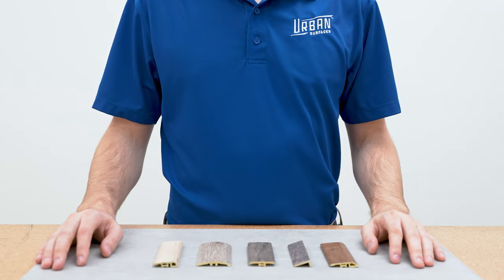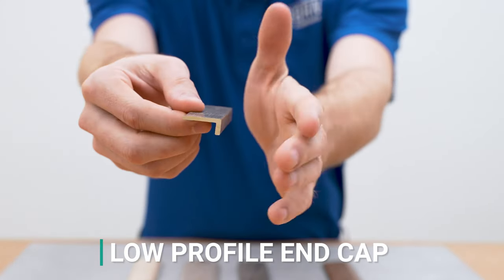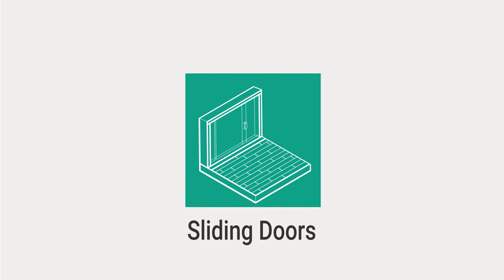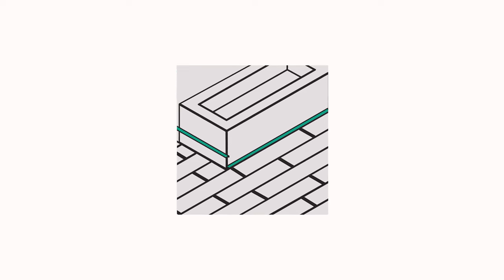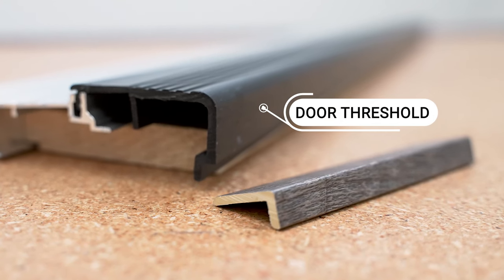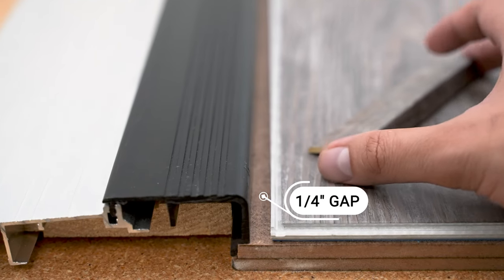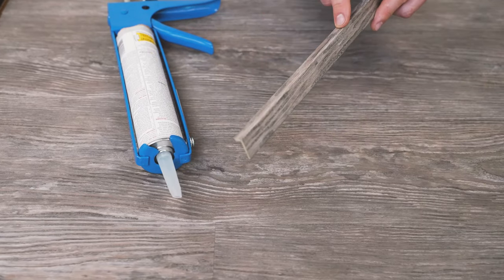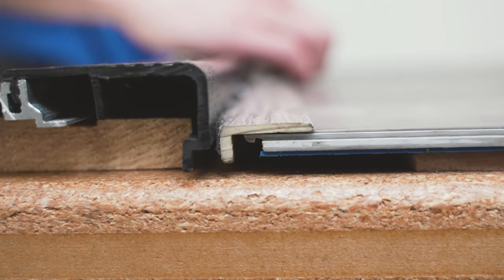How to Install: Low Profile End Cap Molding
Low Profile End Cap finishes up against vertical surfaces. it covers the edging of the floor where baseboards are not an option. Providing a minimal, low profile look.